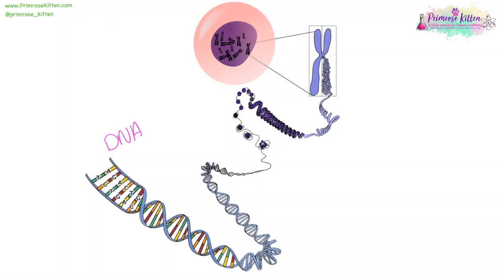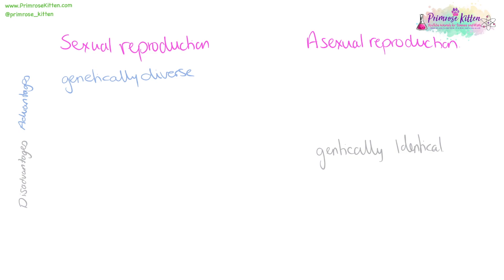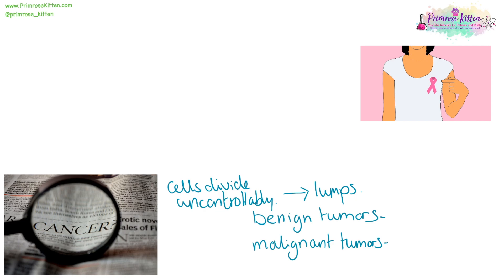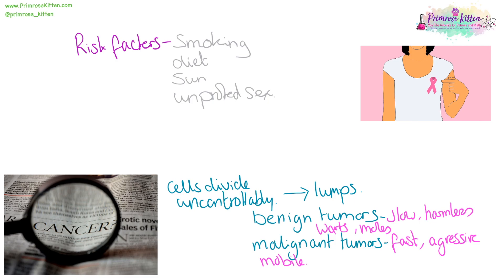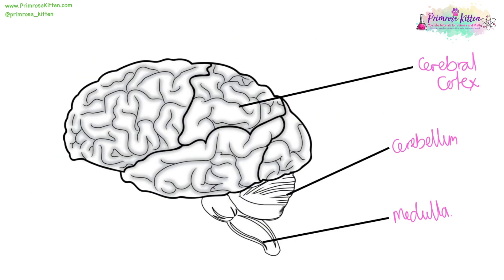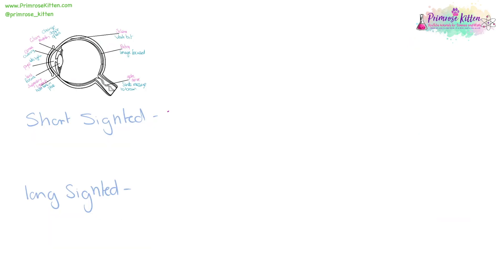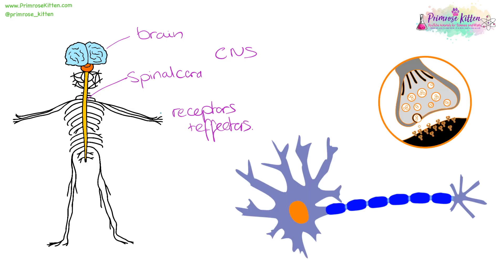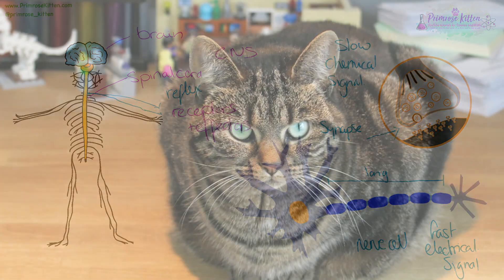The whole of Edexcel CELLS and CONTROL. GCSE 9-1 biology or combined science revision